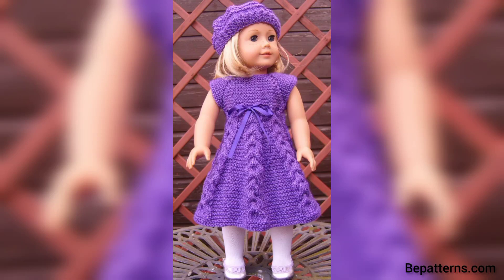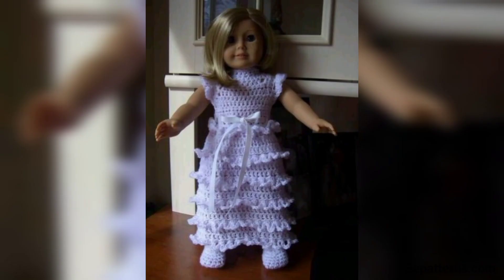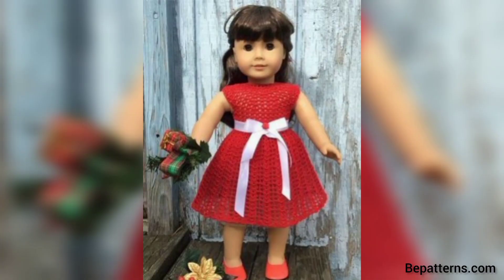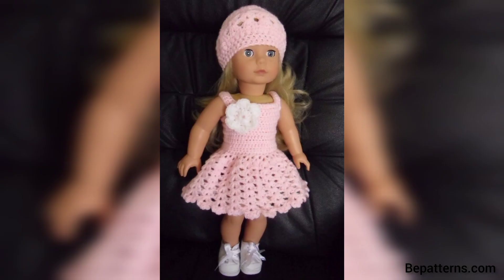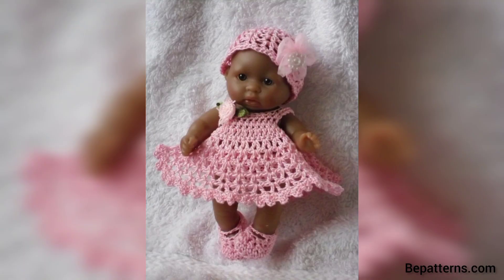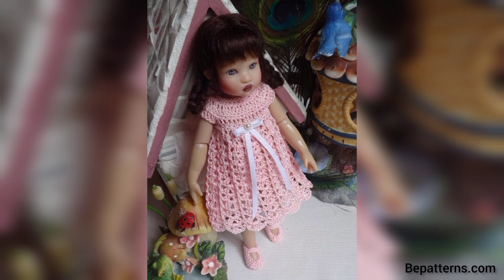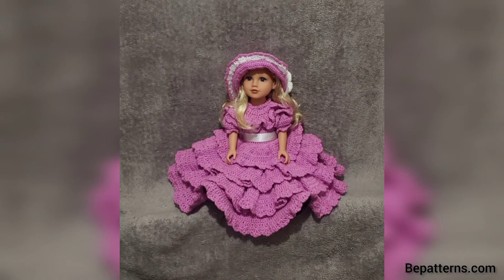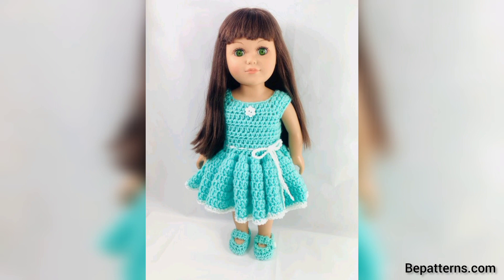Crochet doll dress ideas - Crochet Dolls Frock Ideas\Designs